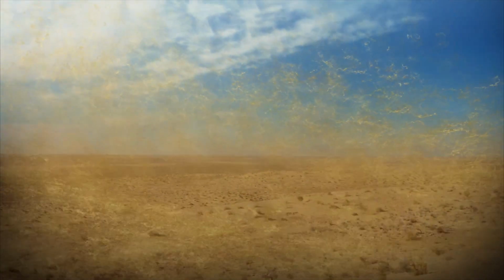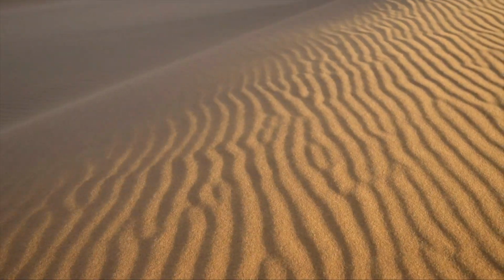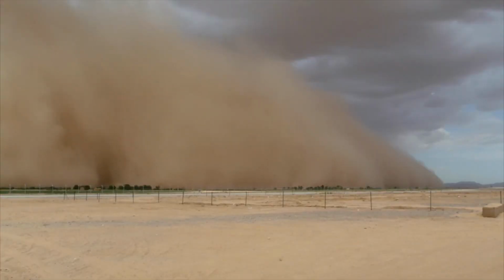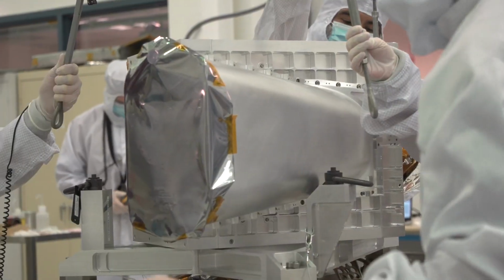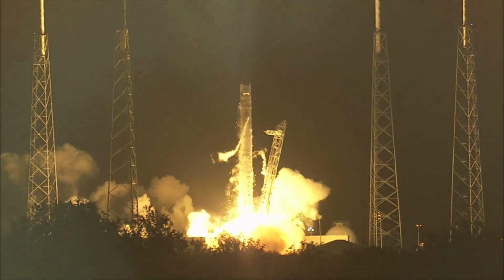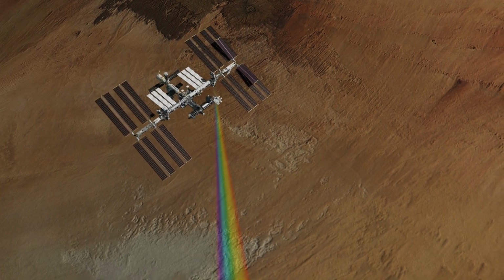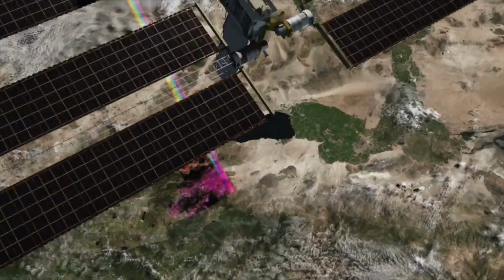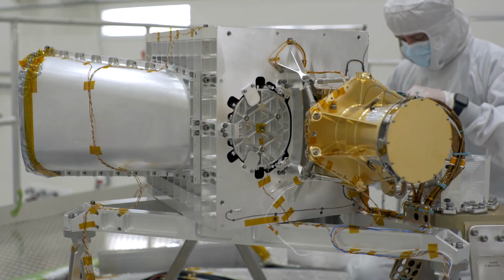What Is NASA’s Earth Surface Mineral Dust Source Investigation (EMIT)? (Mission Overview)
Soon to be operating from the International Space Station, NASA’s Earth Surface Mineral Dust Source Investigation (EMIT) mission will comprehensively measure the mineral composition of Earth’s mineral dust source regions to help scientists understand how dust particles carried by wind heat or cool our planet as they move through the atmosphere. In addition to potentially influencing warming on regional and global scales, dust can affect cloud formation, air quality, and human health. When deposited in the ocean, dust can also trigger blooms of microscopic algae.

To make these measurements, EMIT will use an imaging spectrometer to measure visible and infrared light reflecting from surfaces below. EMIT is currently scheduled to launch from NASA's Kennedy Space Center in Florida on June 7, 2022, as part of SpaceX’s 25th commercial resupply services mission for NASA.

Credit: NASA/JPL-Caltech